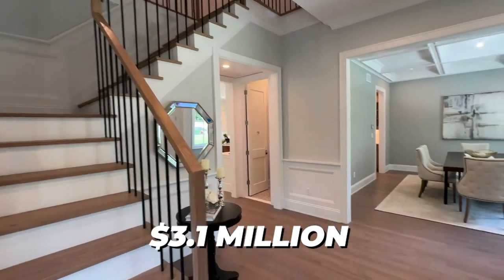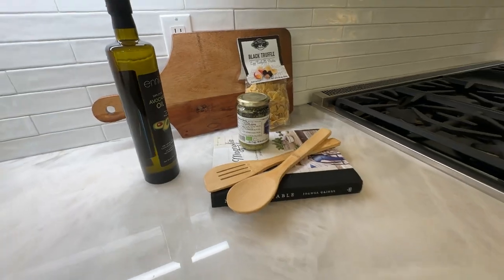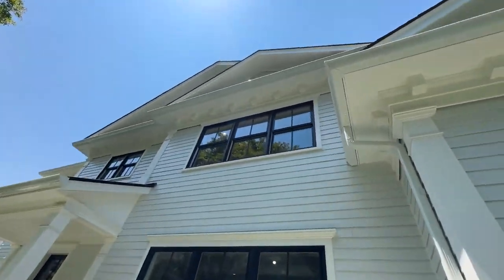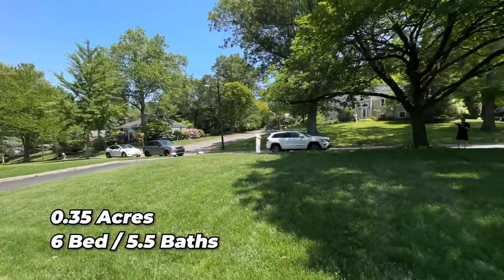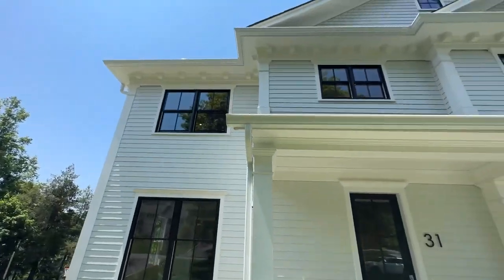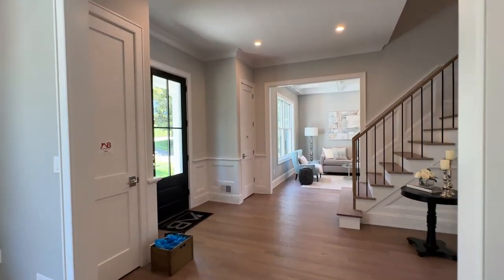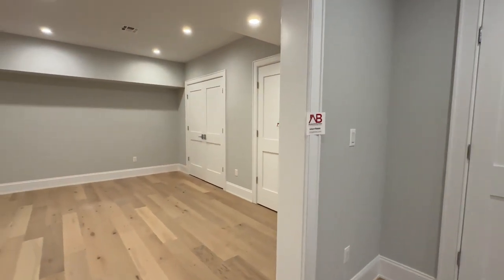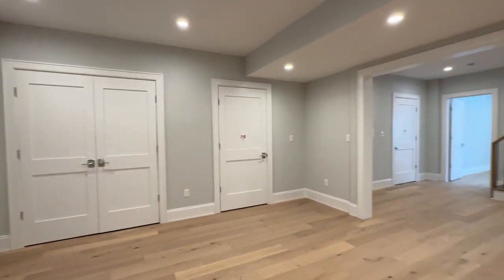Tour a $3.1M Summit New Jersey Luxury CUSTOM Home | Summit NJ Real Estate | NYC Suburbs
Are you thinking about moving to Summit New Jersey? Are you looking for a one-of-a-kind custom home, built in a colonial style with a modern twist featuring black windows? Then this home might just be what you are looking for. Join us as we tour this 6-bedroom, 5 full bath, 1 half bath home located in the center of Summit New Jersey. Built in 2023, this home offers lots of custom upgrades and millwork on the interior as well as ample entertainment spaces to customize down the road. Outside, it boosts a large backyard perfect for hosting friends and family. Please get in touch if you think this piece of New Jersey Luxury real estate could be right for you.

Interested in learning more about Summit NJ? Then don’t forget to check out my Downtown Tour and more here to learn about the location:

Located in Union County NJ, Summit NJ offers a fast commute into Penn Station in around 40 mins or less making it a great suburban commute option in the Suburbs of New York City.

Listing courtesy of Amy Burakovsky and Jacqueline Estrin at KW in Summit, Thank you!

Enjoying our home tours? Check out the channel page for more.

00:00 - What can $3.1M Buy you in Summit NJ
00:32  - Welcome to the Suburbs of NYC
01:34  - Entry and First Floor
03:37  - Going Upstairs
08:03  - Going Downstairs
09:40  - Schedule a TOUR!!

If you are looking for homes in the Suburbs of New York City let us be your guide through the purchase process. Get our *Free Buyer Strategy Guide* to help get you prepared

** All stats and data mentioned come from the following sites and are in no way based on our opinions:

Jeffrey Massey New Jersey Real Estate Broker/Salesperson License 2296213
Brokered by Keller Williams Realty Premier Properties of Summit